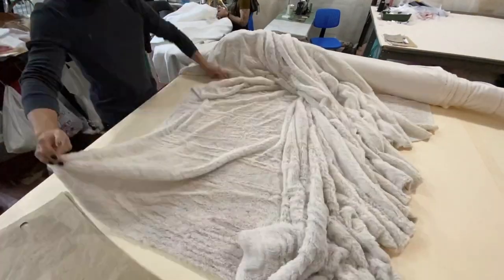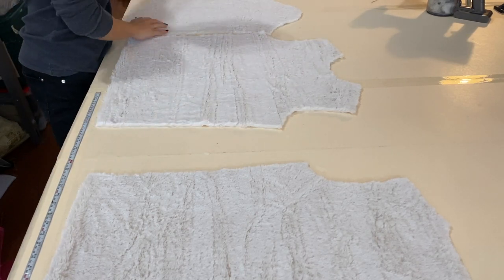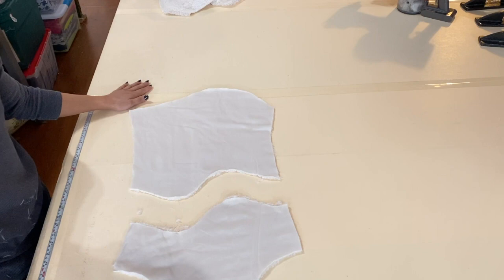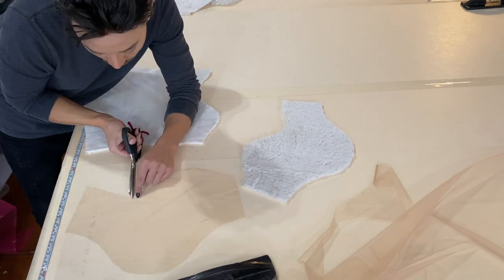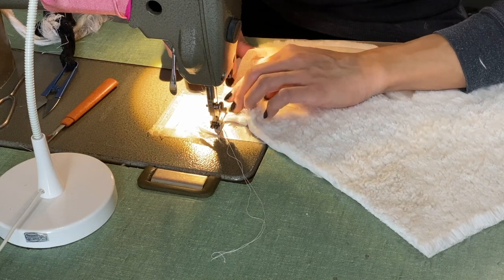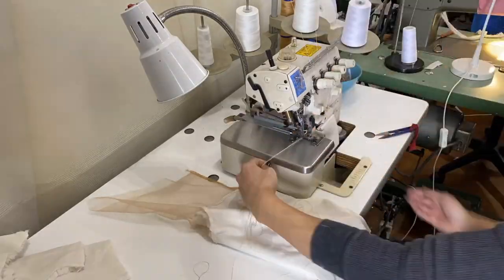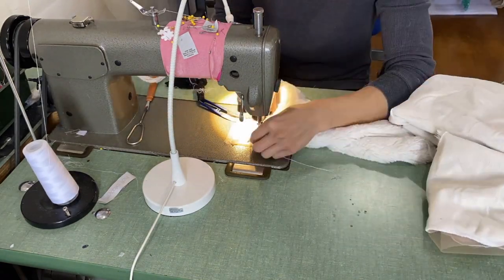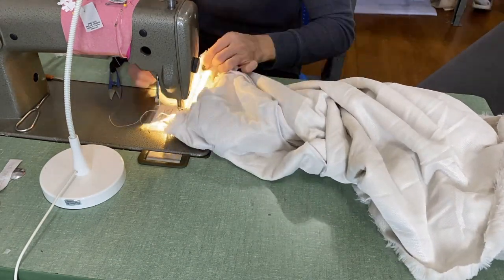I Made a Faux Fur Sweater with Nude Illusion Cut Out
Hi everyone!

Happy Valentine's Day and thank you for checking out my video!

In today's video I'm going to be showing you all how I created a white faux fur turtleneck sweater with an asymmetrical nude illusion cut out in one of the sleeves.

I'm not huge on shopping as I can never find exactly what I'm looking for, so I'm glad that I am able to make cool and unique pieces for myself.  This sweater is super warm and cozy, and it also offers personality and something different with the nude cut out.

That way you'll be the first to know about every video upload!

Chris
xx